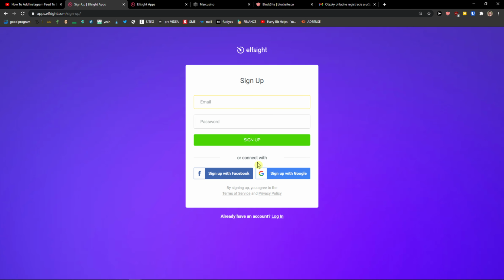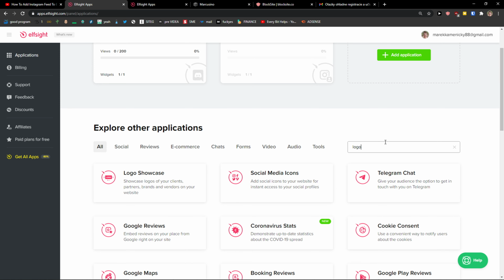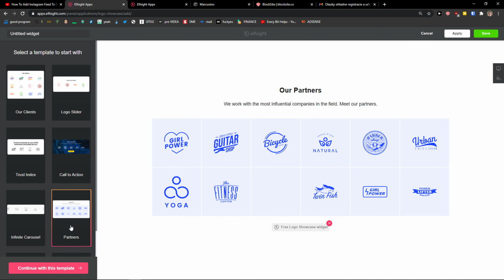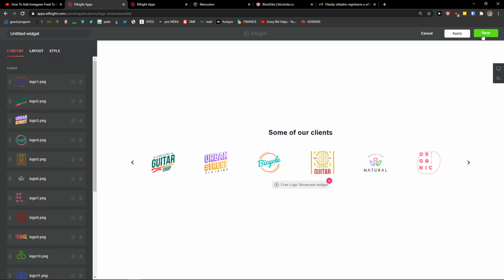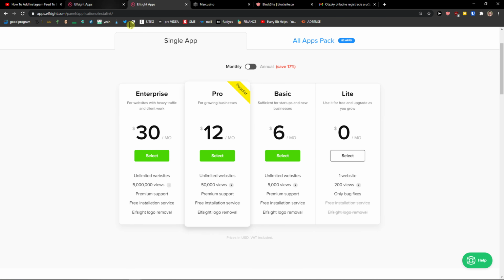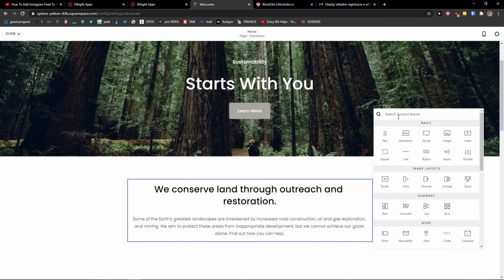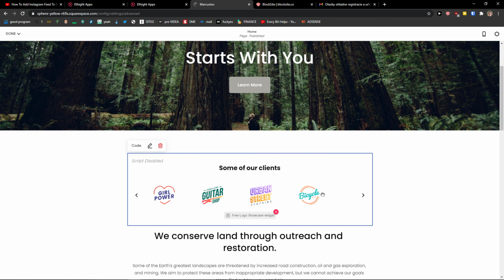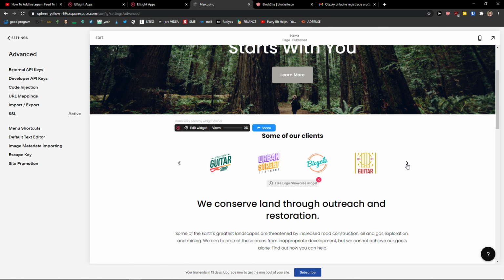How To Add Logo Showcase To Squarespace 2021